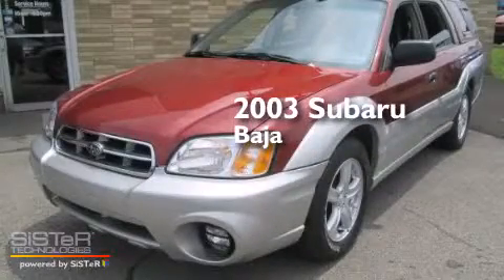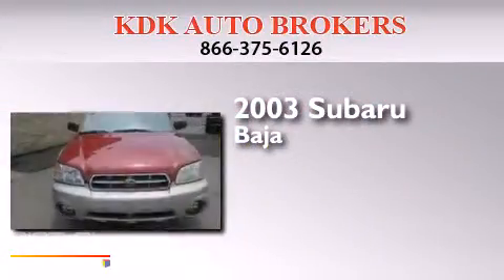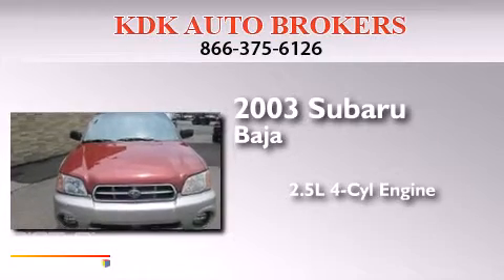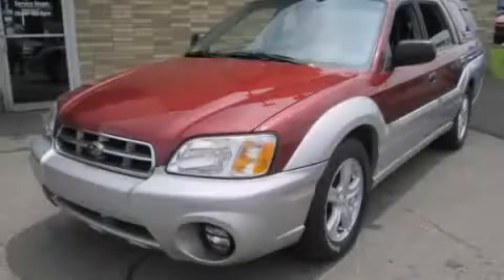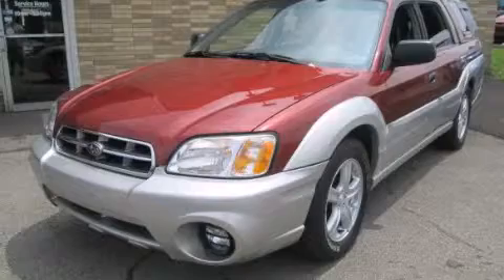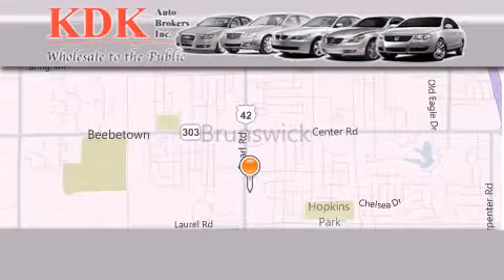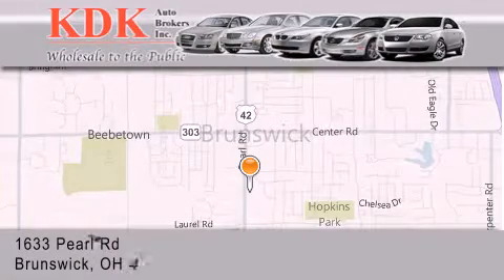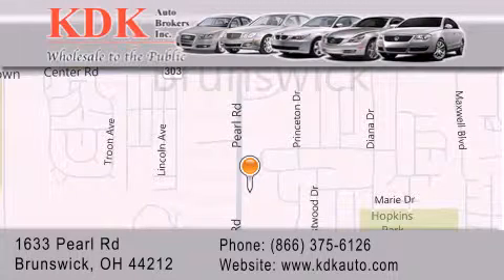2003 Subaru Baja Cleveland OH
We've been honored to serve the Brunswick OH area , we promise that your experience at our dealership will exceed your expectations ! Year : 2003 Make : Subaru Model : Baja Engine : 2.5L 4-Cylinder Trans . : automatic Exterior : Regatta Red Pearl Miles : 130,556 Interior : Medium Gray Stock : 111073 KDK Auto Brokers Inc. 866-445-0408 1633 Pearl Road Brunswick , OH 44212 Pre-Owned 2003 Subaru Baja Brunswick OH